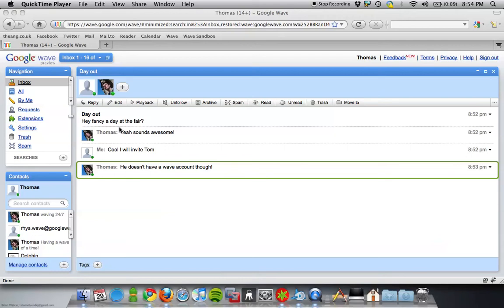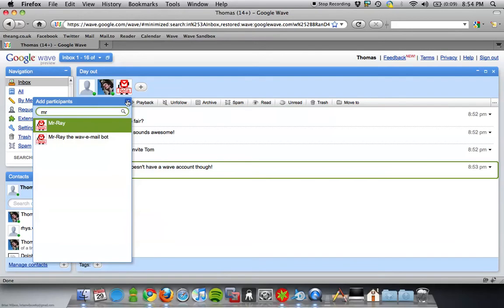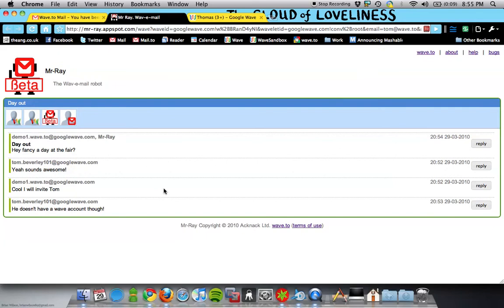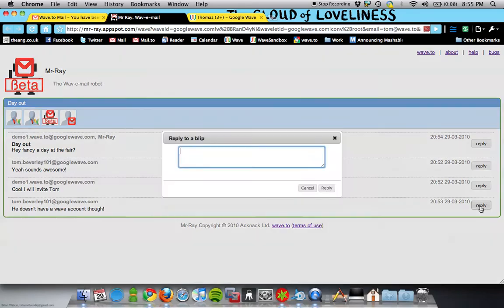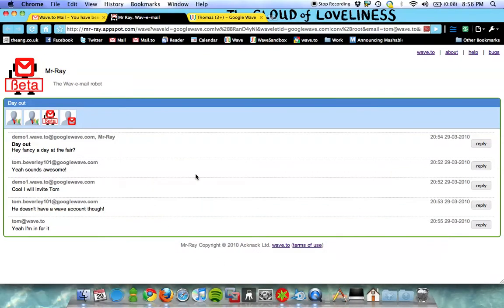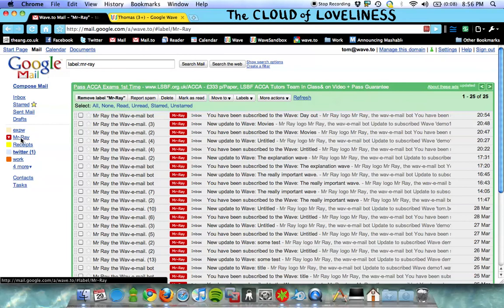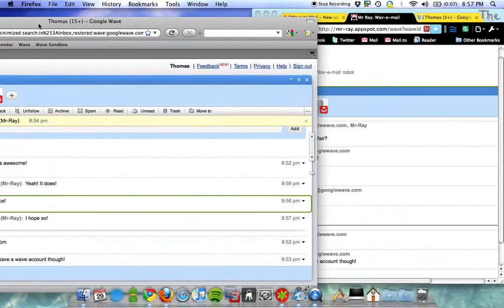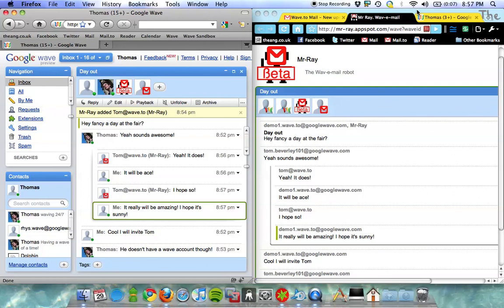Mr-Ray Demo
A demonstration of Mr-Ray, a Google Wave robot that allows any participant to join a wave - by email or via the web.